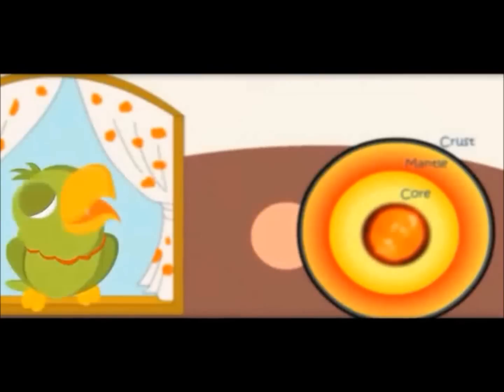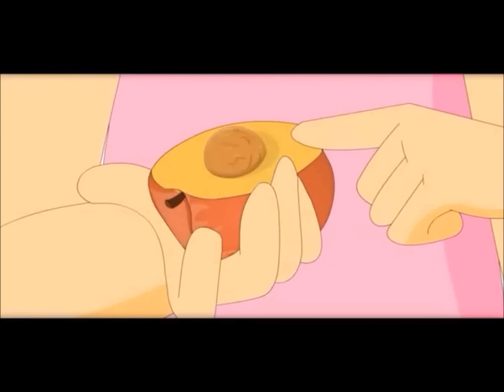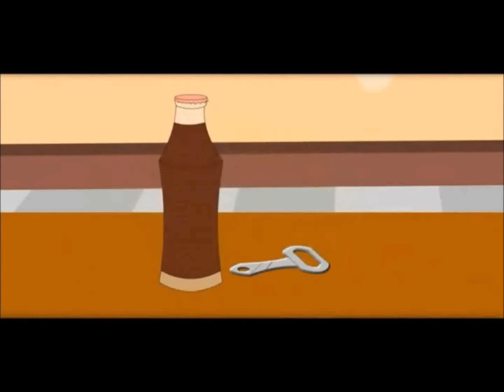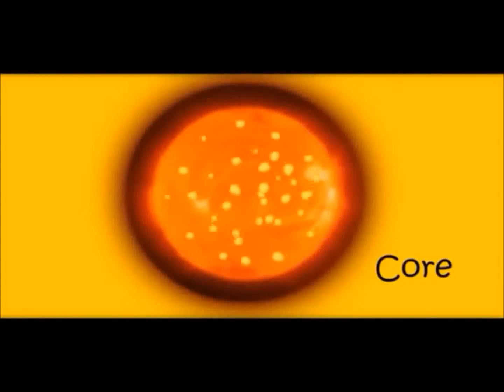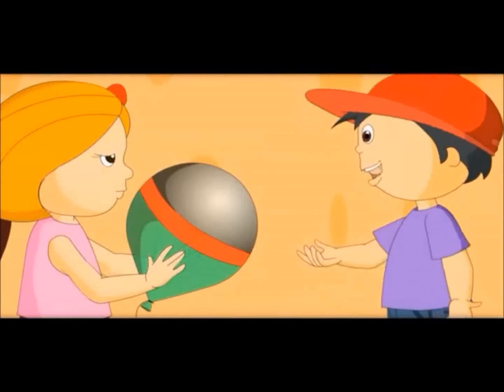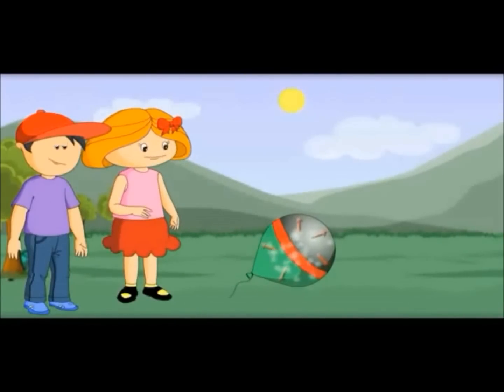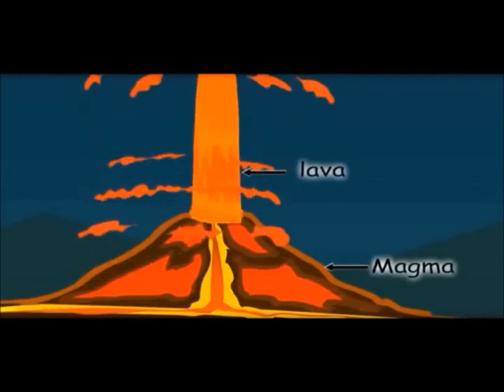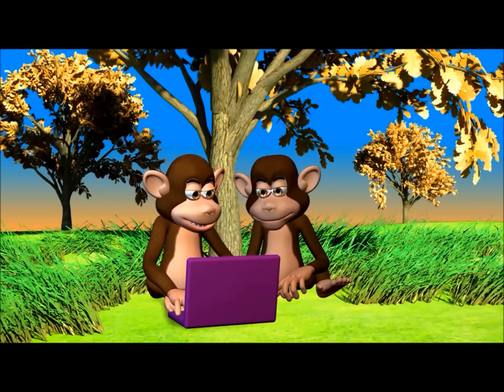Volcano Eruption- Science Lesson for Kids -Kindergarten,Preschoolers,Toddlers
for free educational videos for kids. Why Volcanoes Erupt-Understanding the reasons- lesson for children.